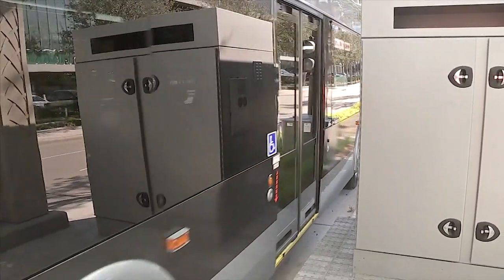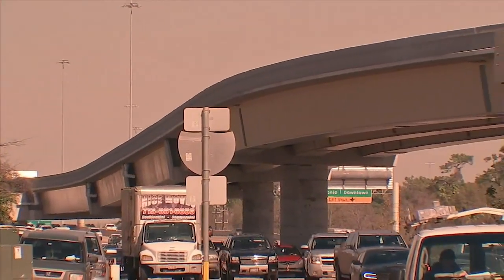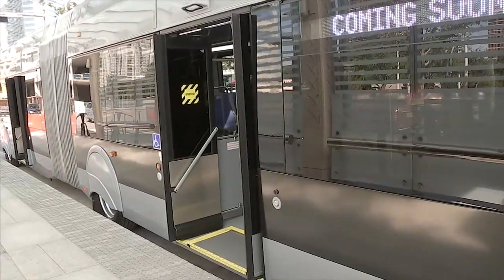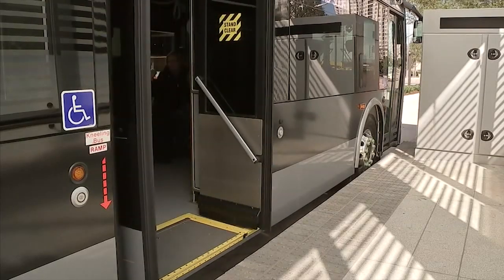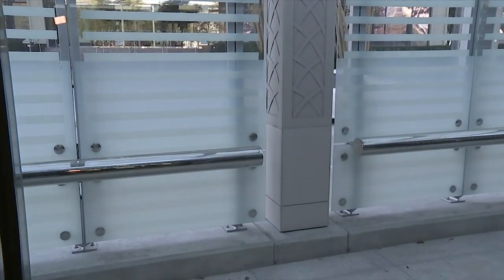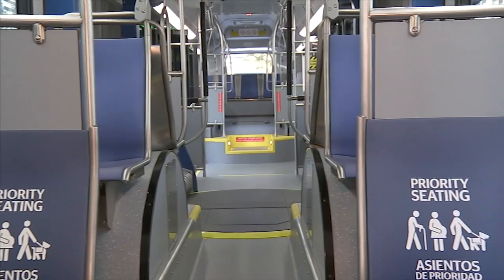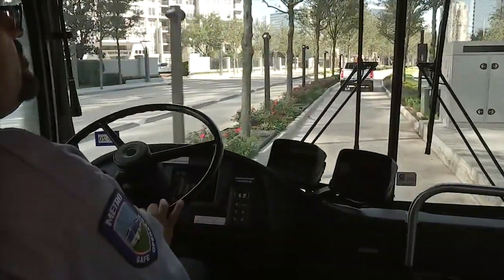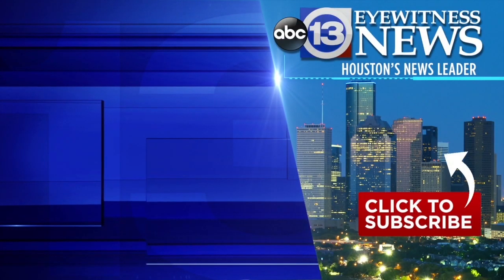A look inside the new METRO rapid transit buses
Unlike their traditional counterparts, these new buses will get priority in traffic and follow special signals.